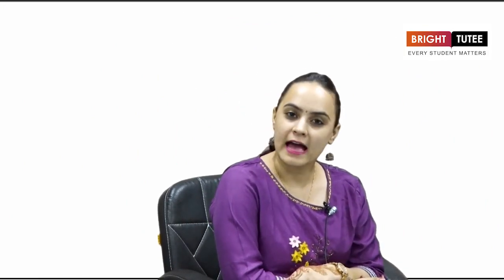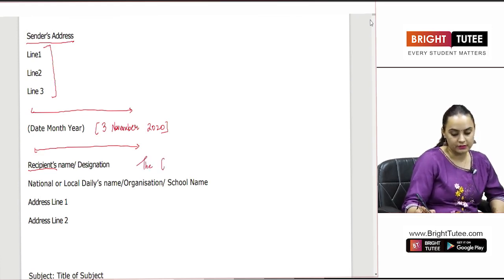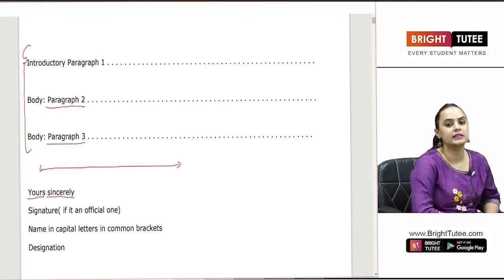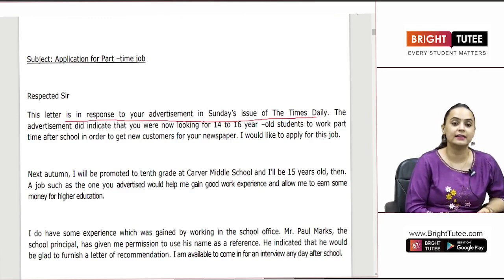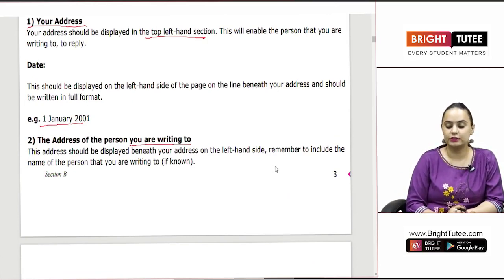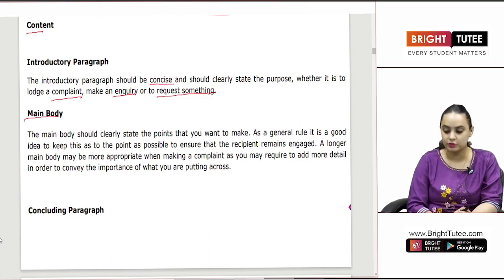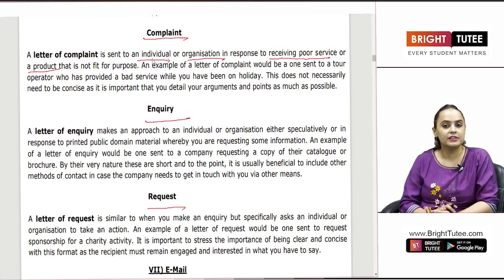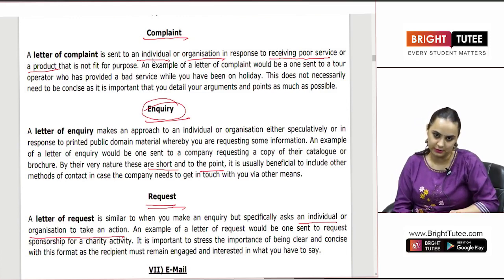1 8 Writing 8 Formal Letters